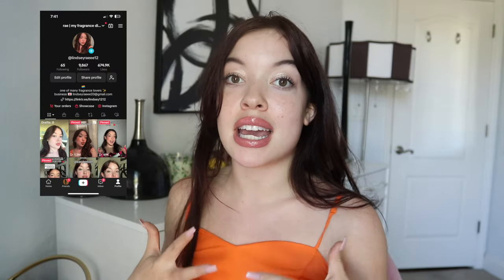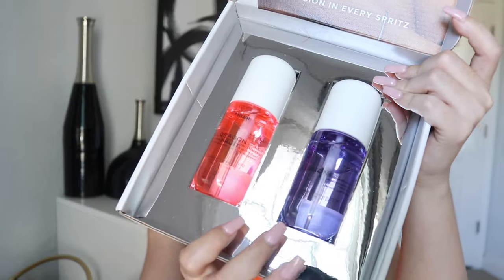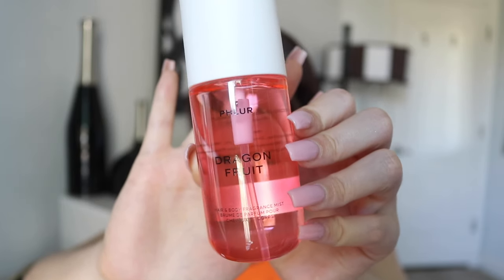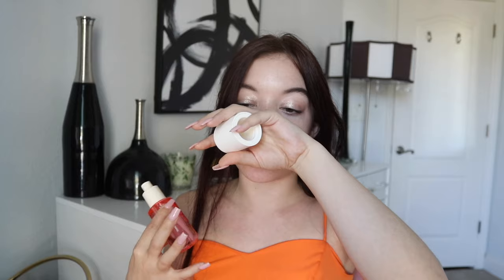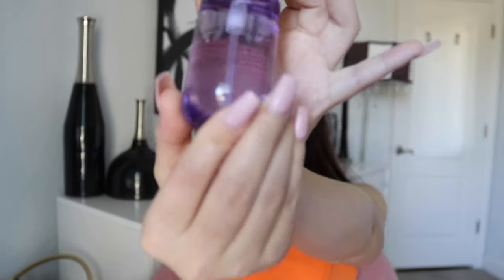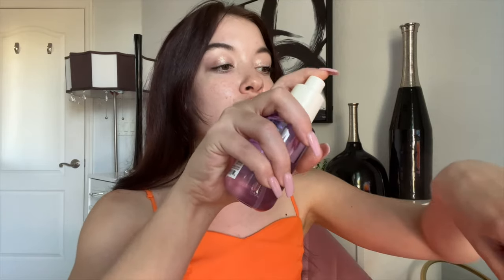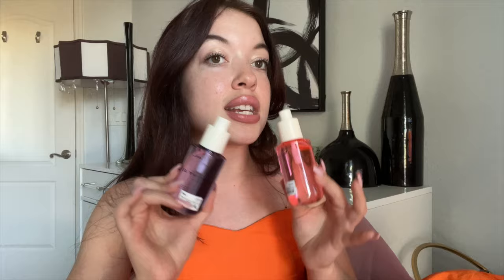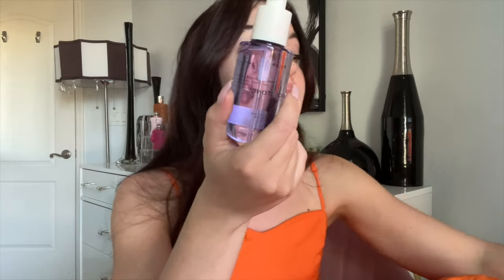NEW PHLUR DRAGON FRUIT AND MOONSTONE BODY MISTS !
Hey besties !  This is my first impression review of the new phlur bodymists!  The phlur dragon fruity body mist is going to be for those of you that do love fruity floral tropical scents and then the moonstone is going to be for those of you that want to smell alluring and ethereal :). Either way they are both lovely and I would recommend trying them out!  Would you add these to your perfume collection 2024 ?

products on my lips:

Charlotte tilbury lip liner ( pillow talk)
tower 28 (shade pistachio)

fragrances mentioned:

phlur moonstone hair and body mist

phlur dragon fruit hair and body mist

phlur vanilla skin

Kayali eden sparkling lychee